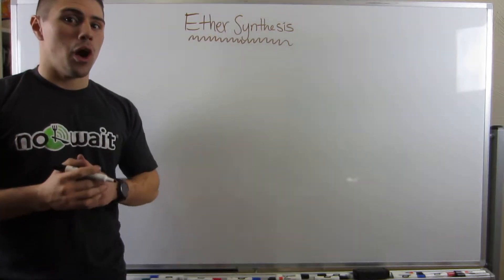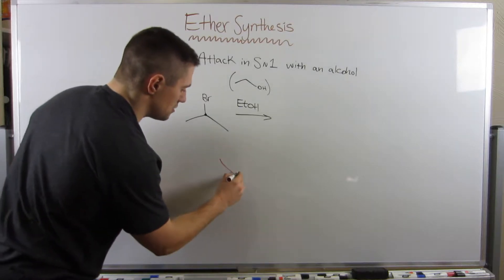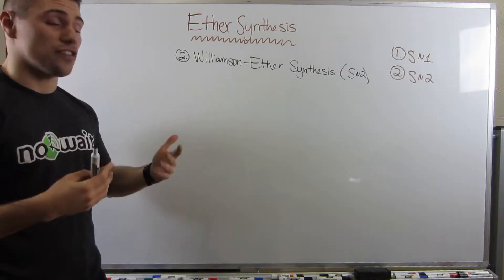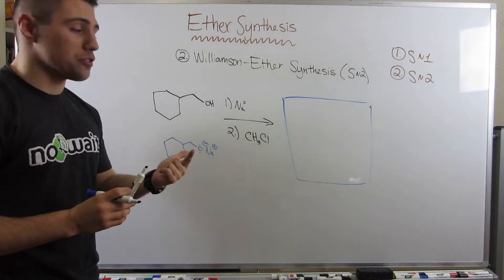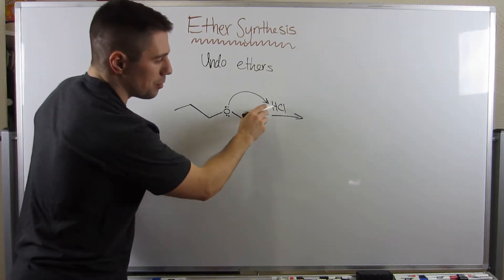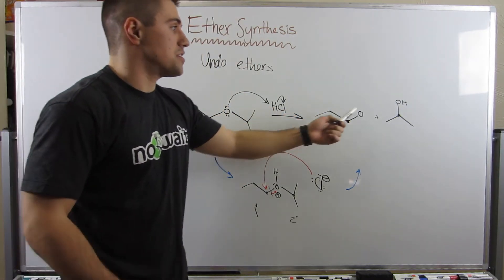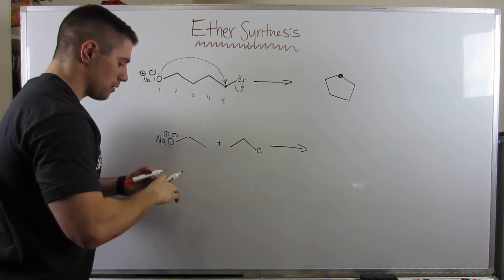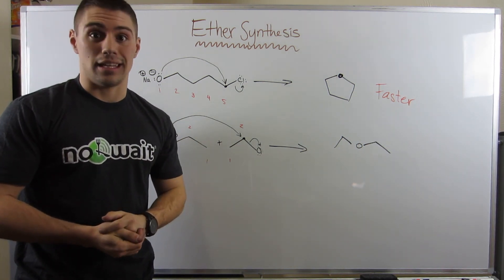All About Ethers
Study Guide:  (To be made:  Joe's working on it!)

In this video, we take a look at ethers--their properties, how to make them, and a whole bunch more.